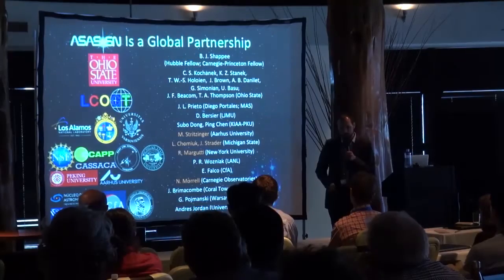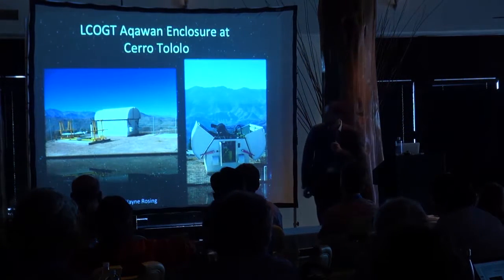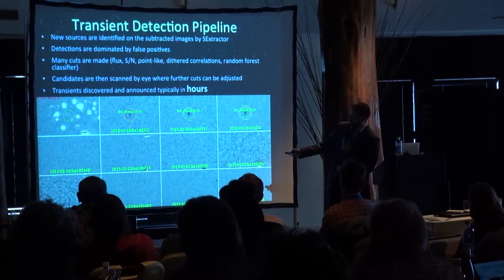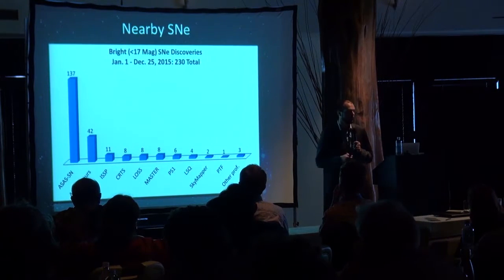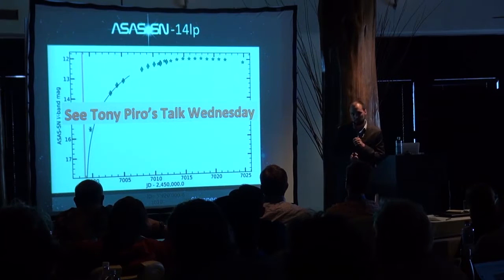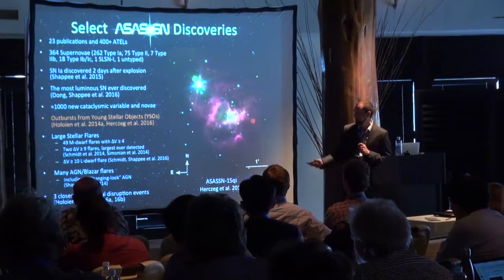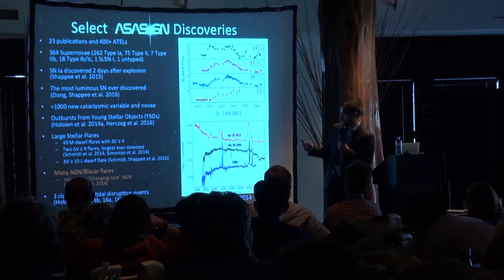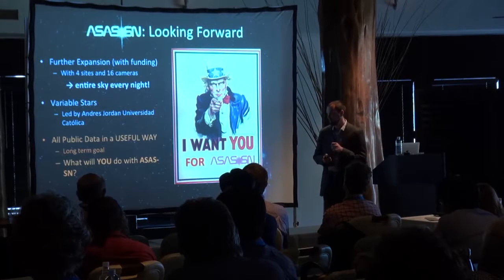Ben Shappee | The All-Sky Automated Survey for Supernovae (ASAS-SN)